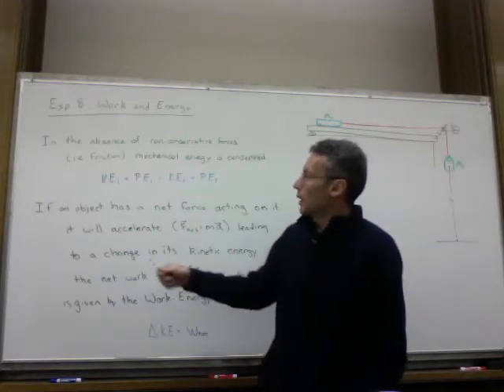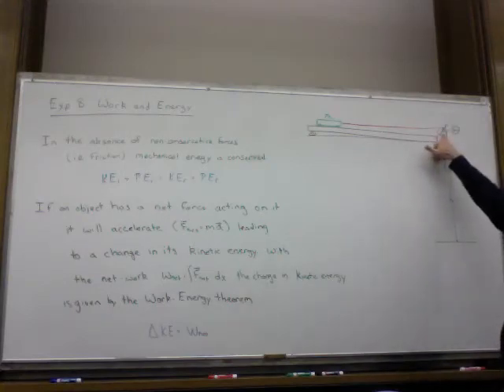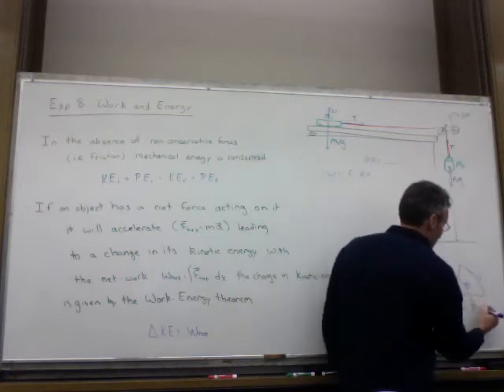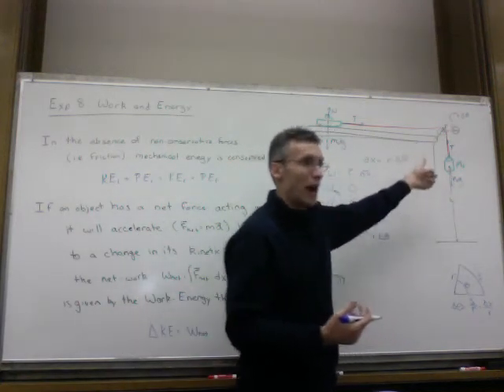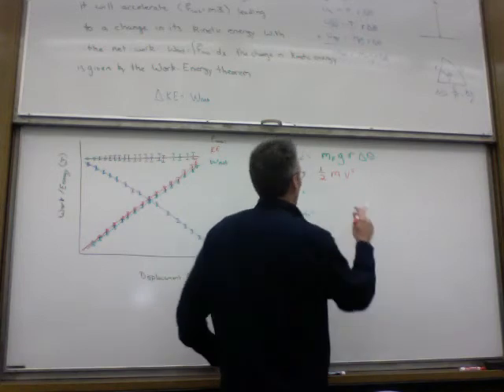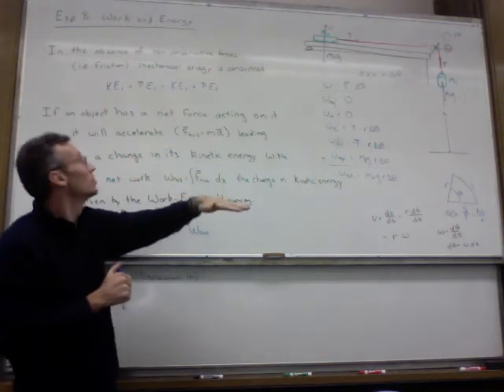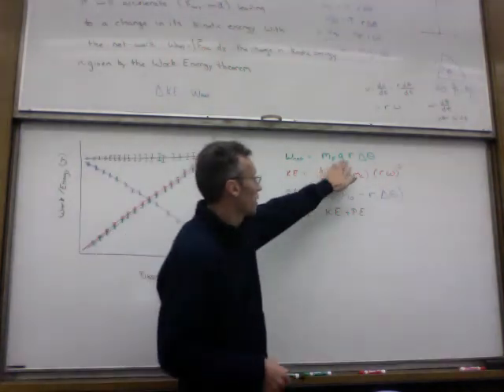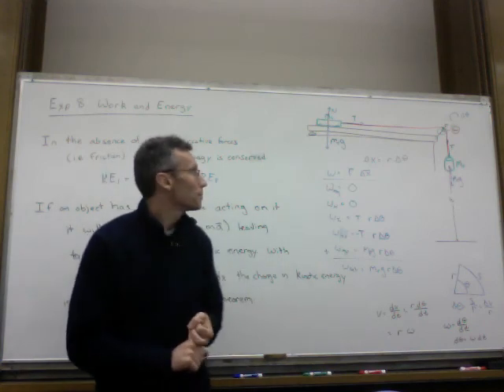Work Energy Lecture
I present the experiment on work and energy for Physics 50 lab class.  We use a cart loaded with mass, a rotation sensor as a pulley and a falling weight to accelerate the system.